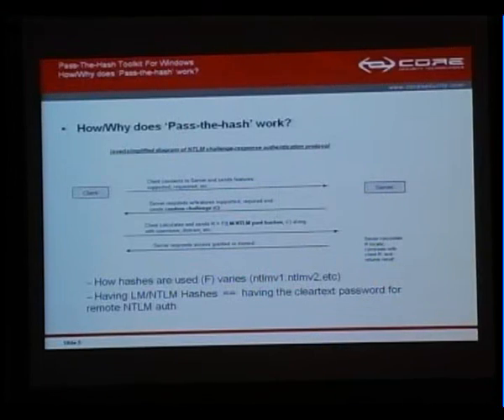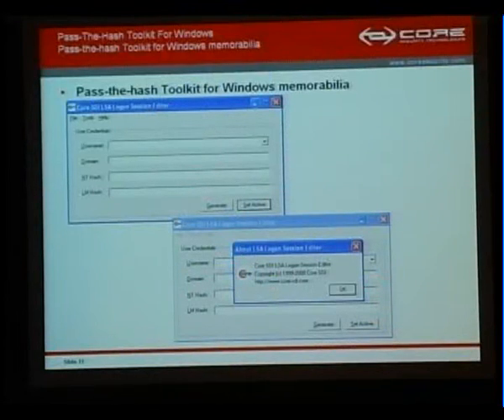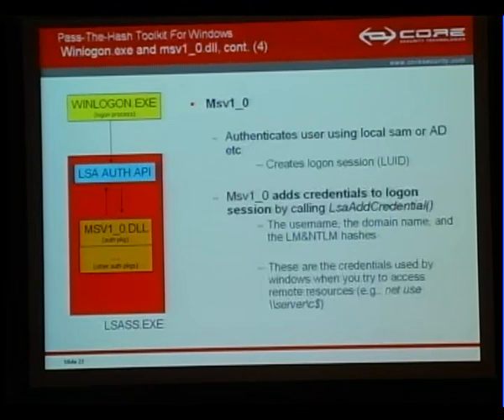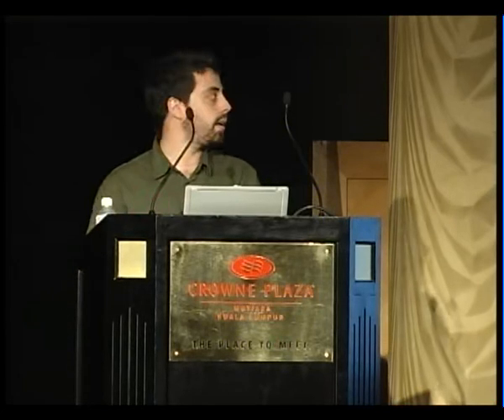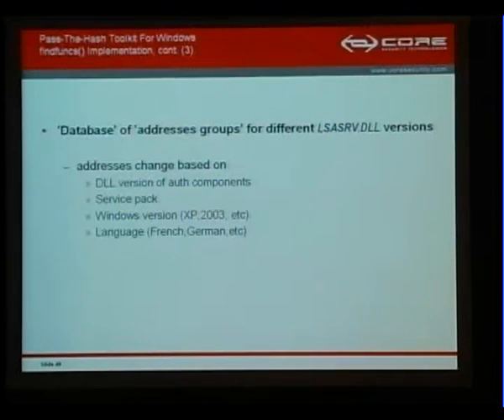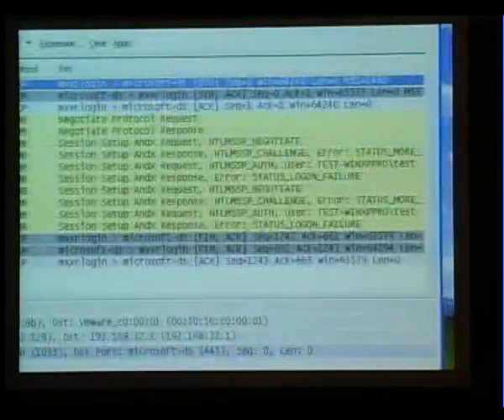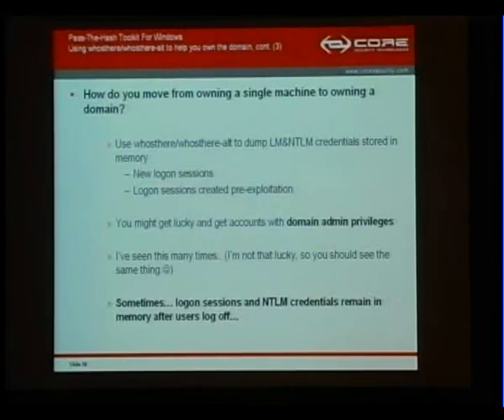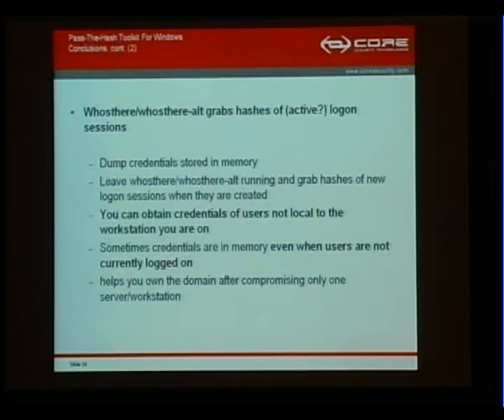HernanOchoa Pass The Hass Toolkit for Windows